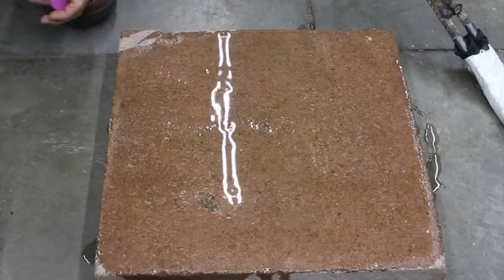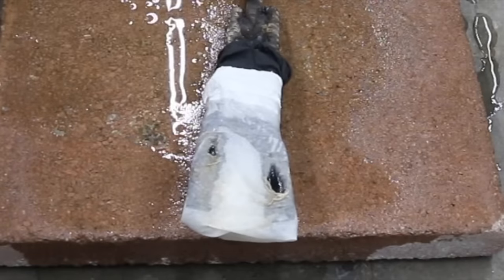Shop Towels vs Paper Towels? Let's Settle This!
BRANDS TESTED: Bounty, Wypall, Scott, Tork, Krew, Sontara, Super Tough, Brawny and Bounty.  Paper and shop towels tested for wet and dry strength, capillary, absorption, abrasion resistance and shedding.  The ultimate durability test--the strongest brand is used as both fuel and as a head gasket in an engine.

➡ Products Tested In This Video (in no particular order):
Super Tough
Sontara Aerospace Grade Wipes

Crane Scale Used in Video

Videography Equipment:
Go Pro Bundle